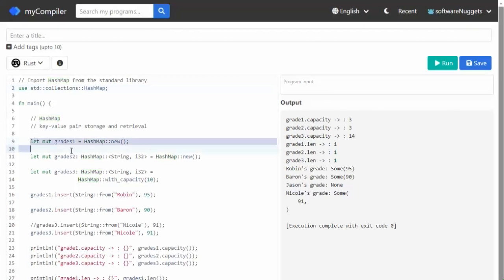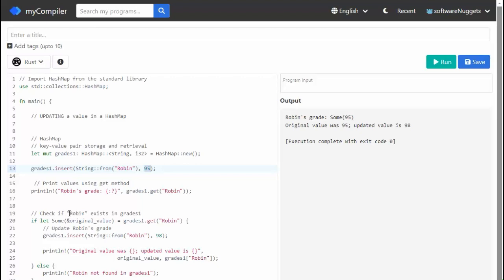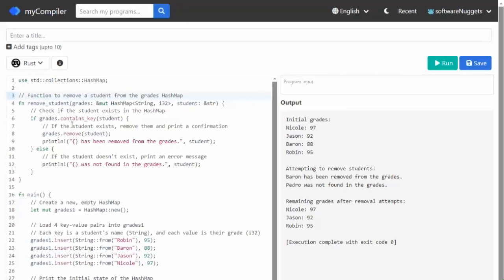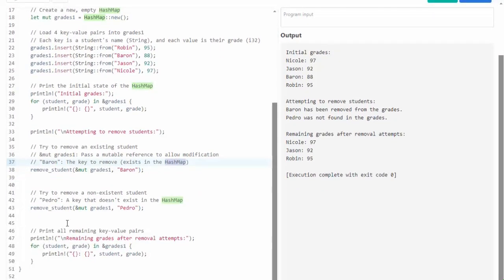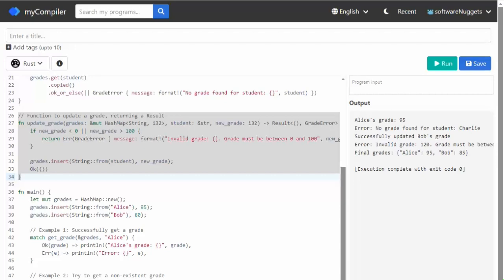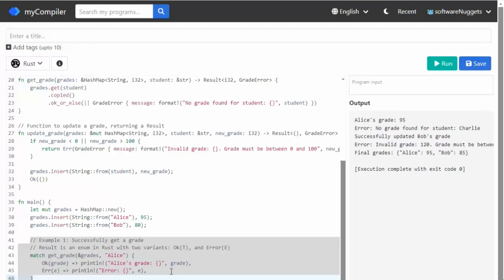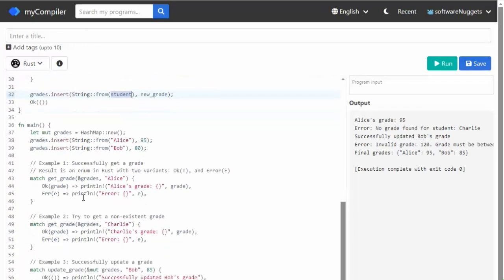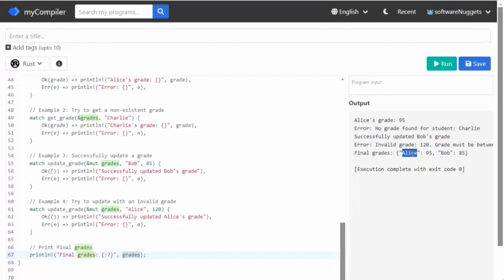Rust HashMap Tutorial: Essential Techniques for Efficient Data Management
Master Rust HashMaps with this comprehensive tutorial from SoftwareNuggets. Ideal for beginners and intermediate Rust programmers looking to enhance their data management skills.

Create and initialize HashMaps
Manage capacity and length
Perform insert, get, and remove operations
Implement custom traits
Use pattern matching with HashMaps
Optimize HashMap performance

00:00 Hey Team
00:03 Github - where is the source code for this video
00:11 Create a HashMap - capacity, len, get functions
01:04 Update a HashMap object
02:24 How to remove an element from a HashMap object
03:57 Implement a Trait.  How to use Match .
08:37 Closing message.